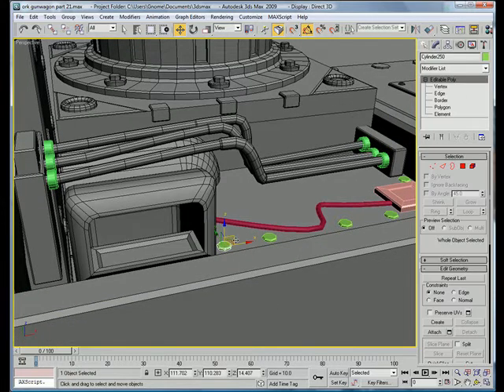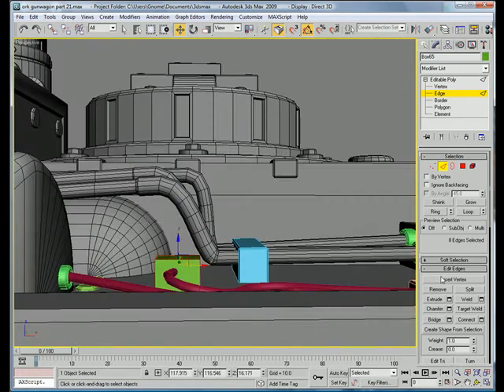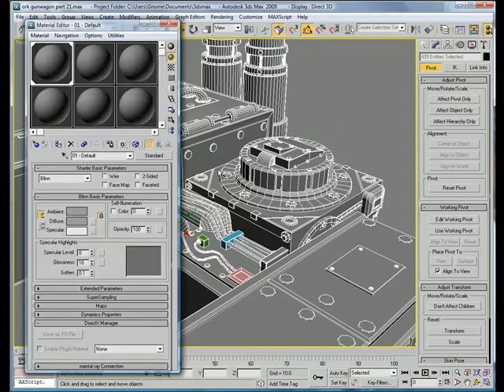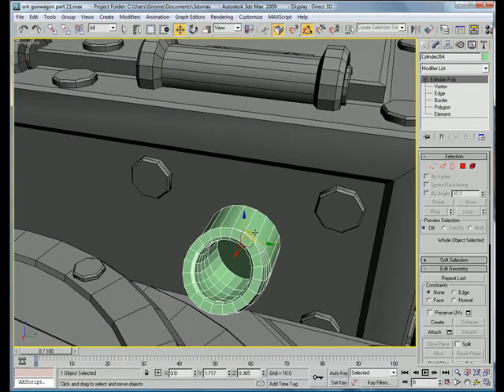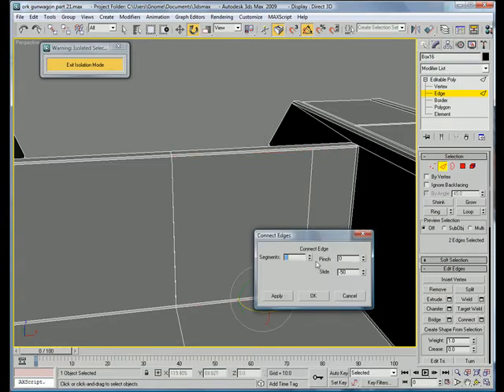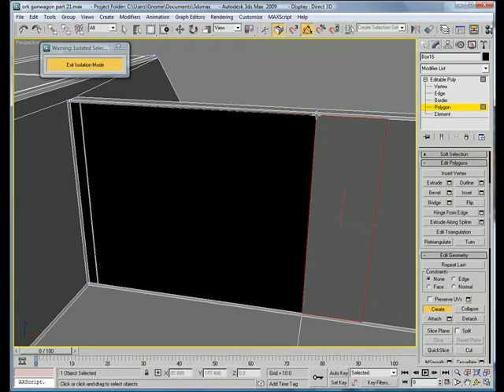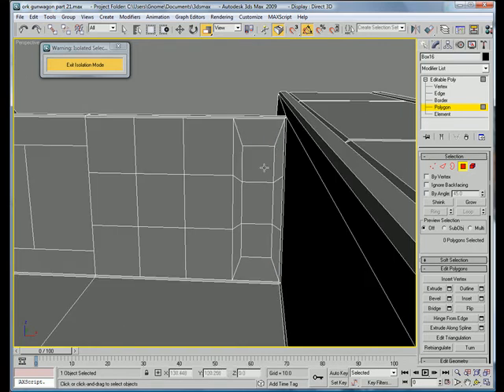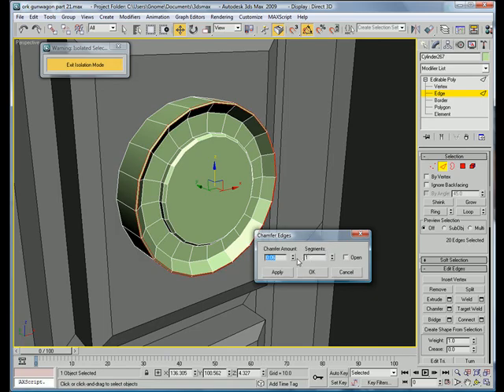3ds Max tutorial - Ork Gunwagon part 22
This is the twenty-second part in a multi-piece video tutorial on how to model a Warhammer 40k Ork Gunwagon from start to finish.